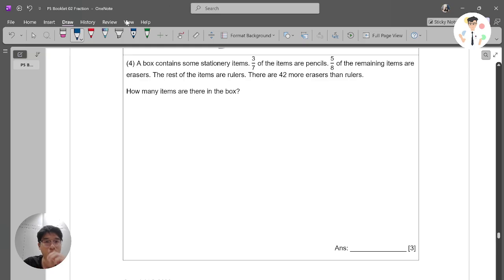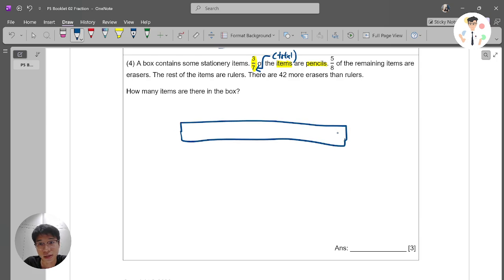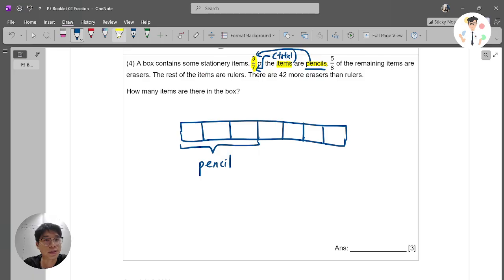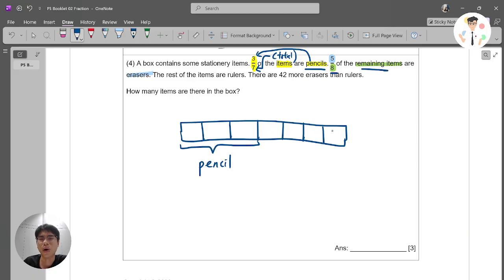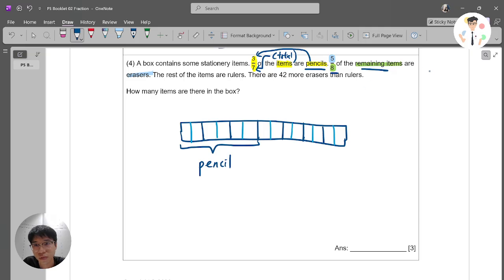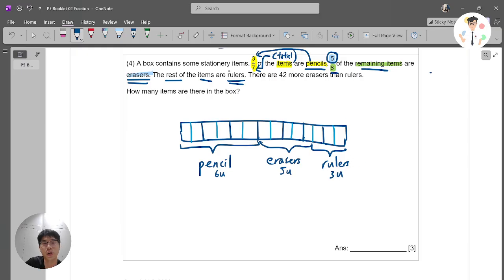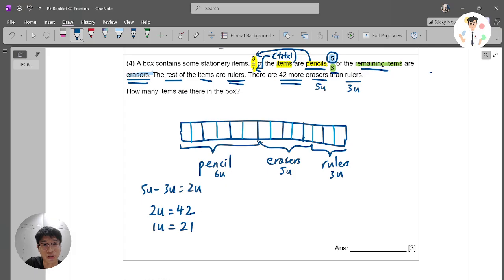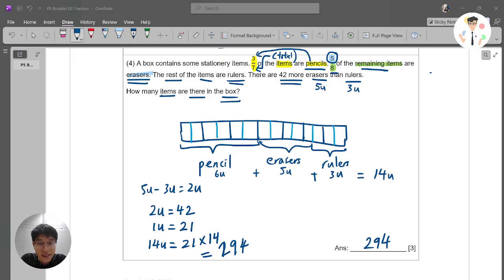Booklet 02 Pg 18 Q4